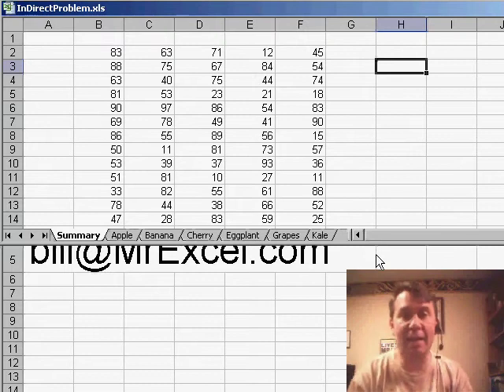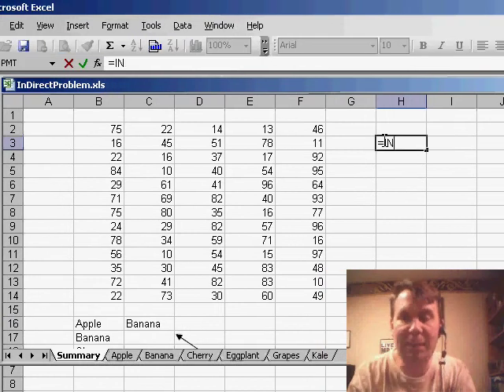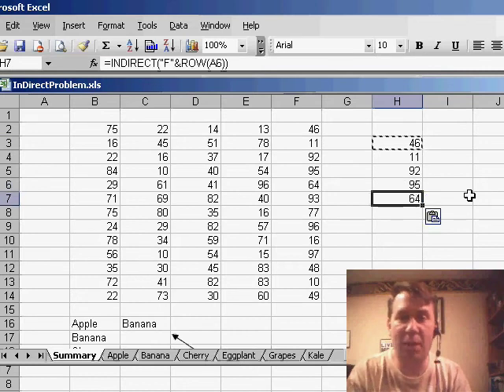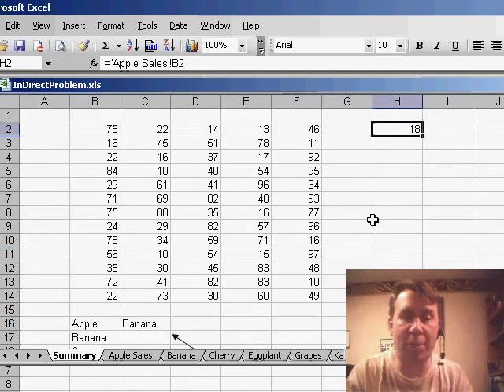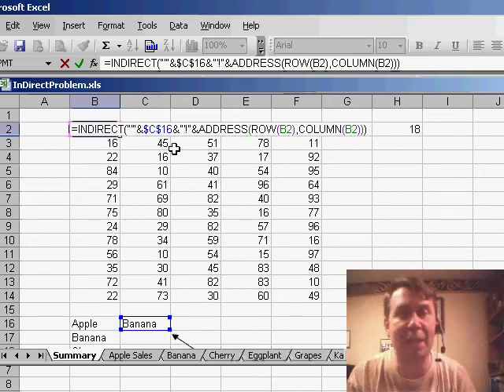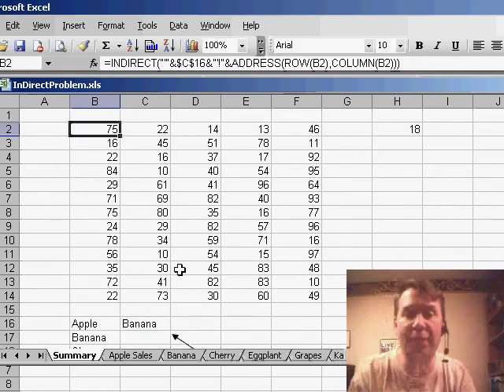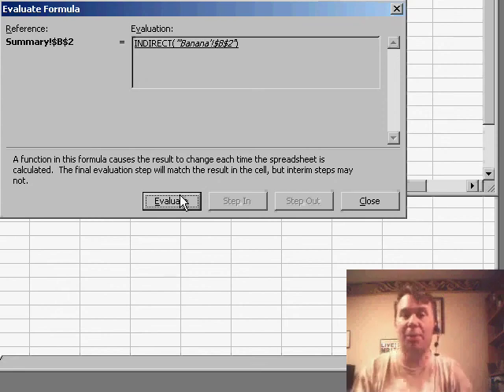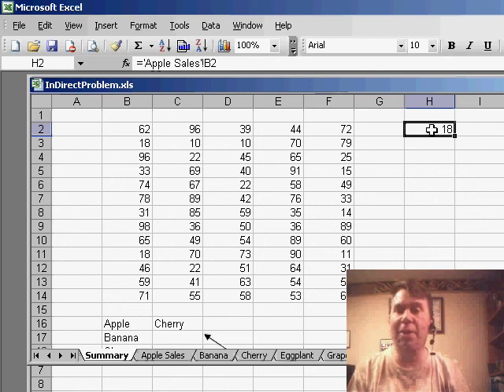Excel - Indirect Address - Episode 602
Microsoft Excel Tutorial - Indirect Address.

Welcome back to the MrExcel netcast! In today's episode, we will be discussing the Indirect Address function in Excel. This topic was inspired by a question from Rod, who attended our Power Analyst Boot Camp in Chicago last week. Rod had a unique situation where he needed to selectively grab numbers from different worksheets based on a value chosen by the user. It took us some time to figure out the solution, but we finally got it working and I'm excited to share it with you.

Rod's scenario involved a series of different workbooks for different departments. In my example, I have six departments - Apple, Banana, Cherry, Eggplant, Grapes, and Kale - and a summary page. Rod wanted to be able to choose a department from a drop-down list and have the formulas on the summary page automatically grab values from that specific worksheet. The solution to this problem is the Indirect function.

The Indirect function allows you to refer to a specific cell by using a calculation or text value. For example, if you want to grab the value from cell F2, you can use the Indirect function and specify the row and column using the Row and Column functions. This is helpful because when you copy the formula down, the row and column references will adjust accordingly. But how does this help us in Rod's situation?

Well, in order to build a link back to another worksheet, we need to use the Indirect function in a slightly different way. We start by typing the equal sign, then selecting the worksheet name, followed by an exclamation point and the cell reference. However, if the worksheet name has a space in it, we need to wrap it in apostrophes. This is where the Indirect function comes in. We use the Indirect function to build the worksheet name and cell reference dynamically, based on the value chosen by the user.

In Rod's case, he had a data validation list where the user could choose a department. The Indirect function uses this value to build the worksheet name and cell reference. We also used the Address function to specify the row and column of the cell we wanted to grab the value from. This way, when the user chooses a different department, the formula will automatically update to grab the value from the corresponding worksheet. It's a very cool and efficient way to create a summary report that dynamically pulls data from different worksheets.

I hope this video was helpful in understanding the Indirect Address function in Excel. It's a powerful tool that can save you a lot of time and effort in situations like Rod's.

Table of Contents:
(00:00) Introduction
(00:18) Question from Rod
(00:59) Using Indirect Function
(01:46) Building a Link to Another Worksheet
(02:52) Handling Spaces in Worksheet Names
(03:30) Formula for Rod's Question
(03:55) Evaluating the Formula
(04:05) Creating a Summary Report
(04:24) Common Mistakes with Indirect Function

This video answers these common search terms:
Concatenation in Excel formulas
Creating a summary report in Excel
Creating links to other worksheets in Excel
Evaluating formulas in Excel
Handling worksheet names with spaces in Excel
How to selectively grab numbers from different worksheets in Excel
MrExcel netcast tutorial on INDIRECT function
Tips for using INDIRECT function in Excel
Using data validation with a list in Excel
Using the ADDRESS function in Excel
Using the INDIRECT function to grab values from specific worksheets
YouTube tutorial on using the INDIRECT function

Rod asks how to set up a summary worksheet that will selectively point to different worksheets. The solution is the INDIRECT function in combination with some other functions. Episode 602 shows you how.